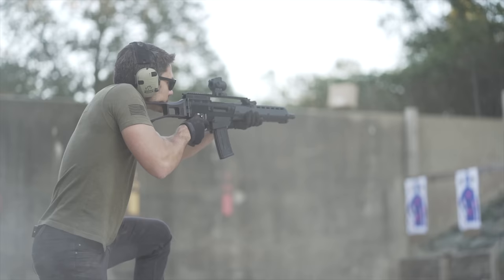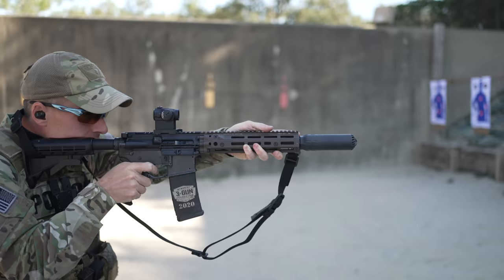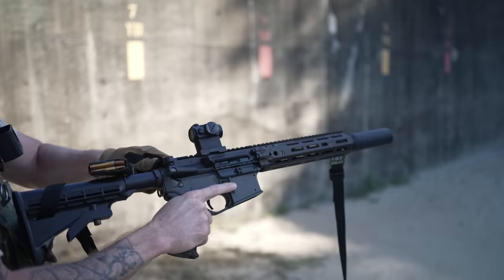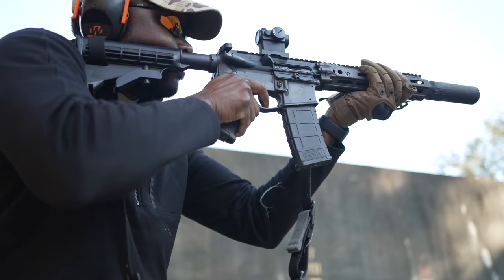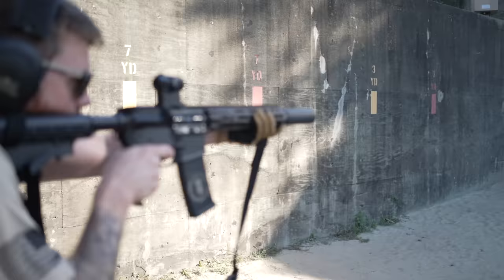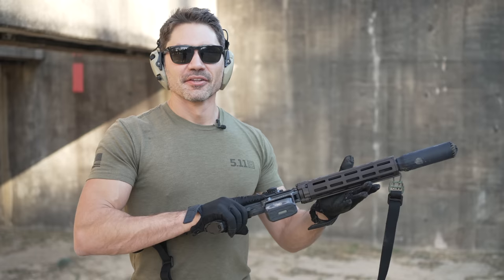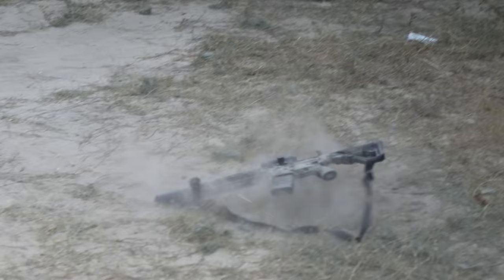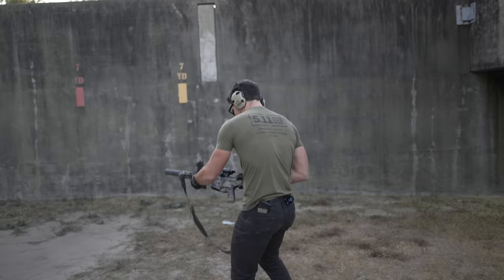Is the Mk18 Reliable? Colt/Daniel Defense Torture Test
In this episode of TFBTV, @JamesReeves asks "is the Mk18 reliable?" For the unaware, the Mk18 is, more or less, a 10.3" barrel short and compact AR-15 or M4 that is common in the special operations community. There have been criticisms of the platform over the years and calls for its replacement - but does it really need replacing? To answer the question, James reviews military and government reports about experiments on the Mk18 and discusses them. Additionally, and just for fun, the TFBTV crew and Pensacola Police Department SWAT throw together an informal torture test to see how tough the Daniel Defense @DanielDefense and @TheColtFirearms Colt full-auto M4 lower combo - similar to what would be issued to the special forces operators who use this setup - really is. To make things a little bit more interesting, we run the Mk18 with a HUXWRX Flow556k 3D printed suppressor the whole time.

We give away guns and gear EVERY month to our supporters. Consider supporting us at one of the OFFICIAL pages below: